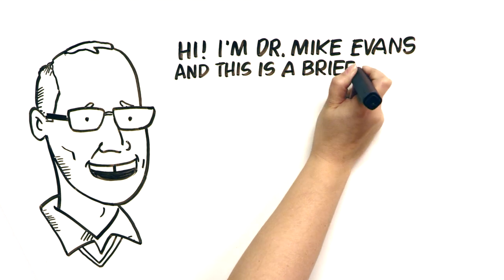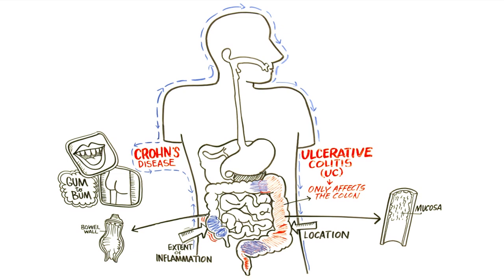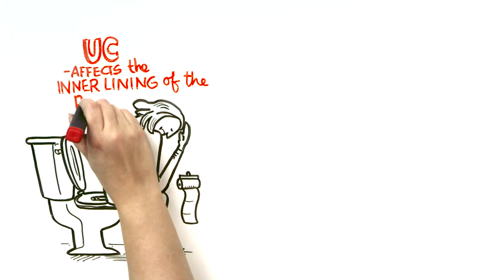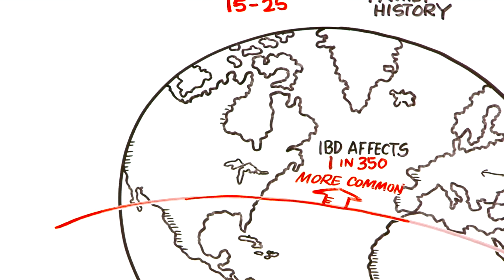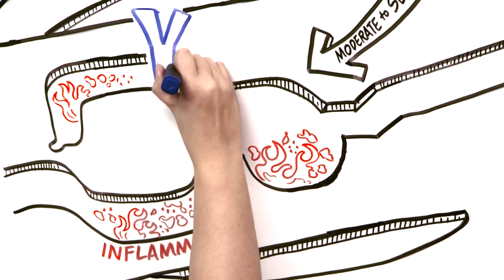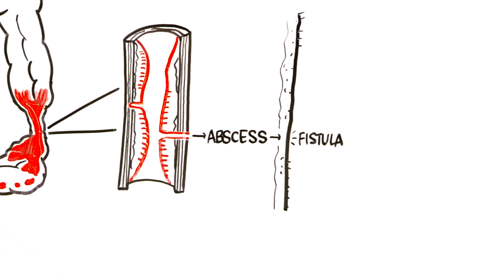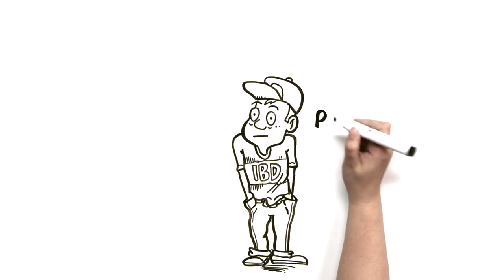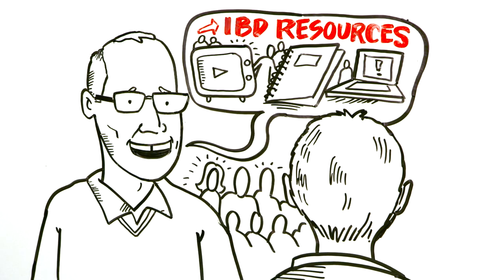Inflammatory Bowel Disease (IBD)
Thanks to the Gastrointestinal Society and Crohn's and Colitis Foundation of Canada

En España la prevalencia de la IBD es más baja que en Canadá, afectando aproximadamente a 1 de cada 900 personas, es decir, a unos 50.000 ciudadanos. Pero aún así, debemos preocuparnos, puesto que el número de nuevos casos cada año va en aumento.

Dr. Mike Evans is founder of the Health Design Lab at the Li Ka Shing Knowledge Institute, an Associate Professor of Family Medicine and Public Health at the University of Toronto, and a staff physician at St. Michael's Hospital.

Written and Narrated by Dr. Mike Evans
Executive Producer, Dr. Mike Evans
Illustrations by Liisa Sorsa
Produced, Directed, and Photographed by Nick De Pencier
Editor, David Schmidt
Story/Graphic Facilitator, Disa Kauk
Whiteboard Construction, James Vanderkleyn
Production Assistant, Chris Niesing
Director of Operations, Mike Heinrich

Spanish translation thanks to;
Àlex Pérez, Dietitian, Barcelona, Spain
Gemma Miranda, Dietitian, MPH, Barcelona, Spain